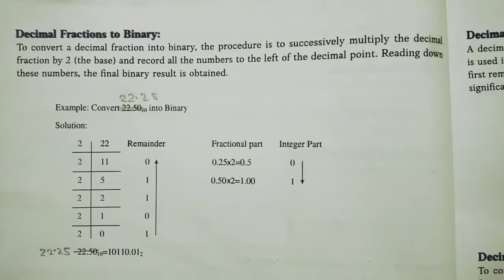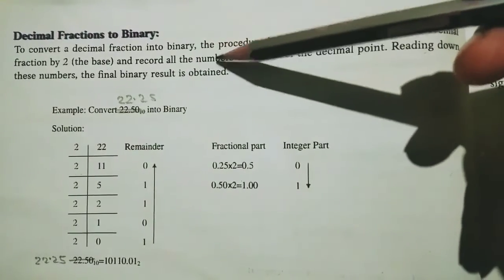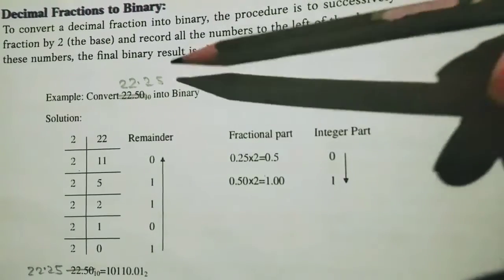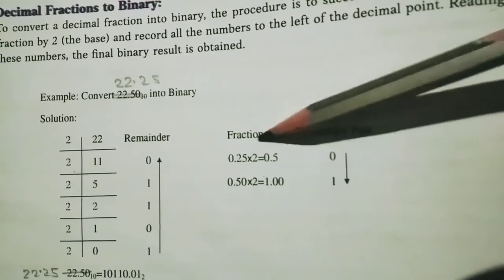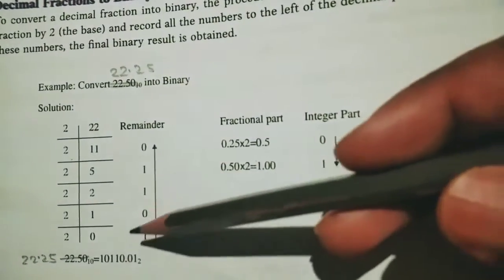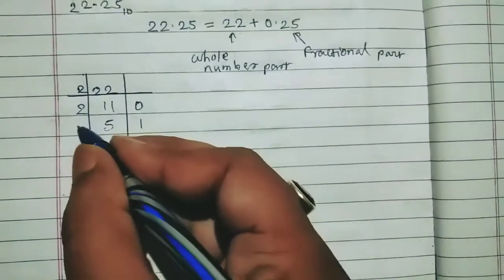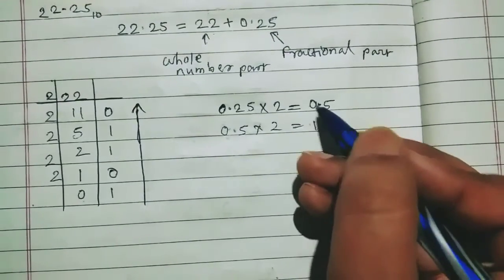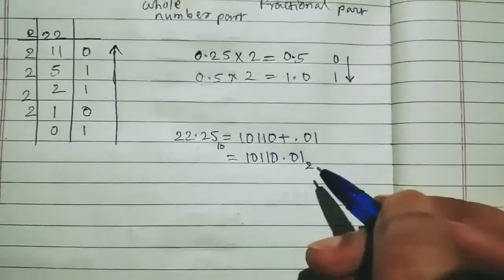Class 9 | Computer Science | Decimal Fraction to Binary Conversation | Video 2